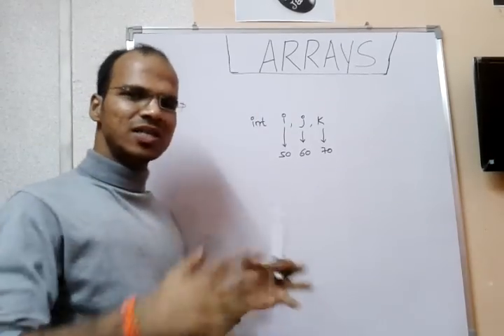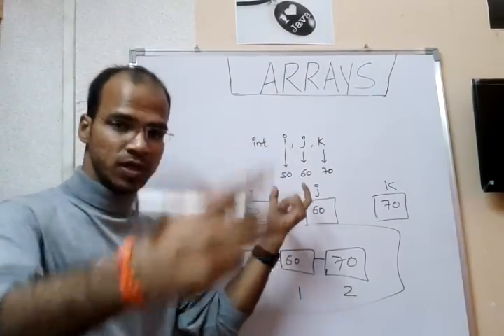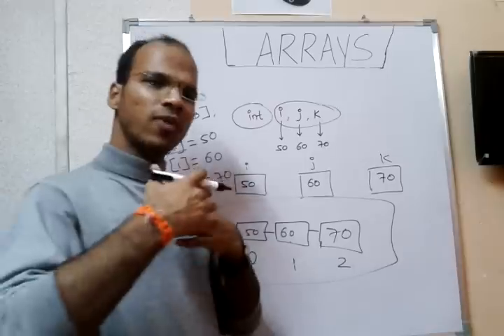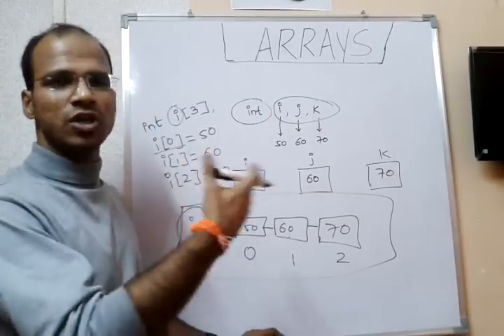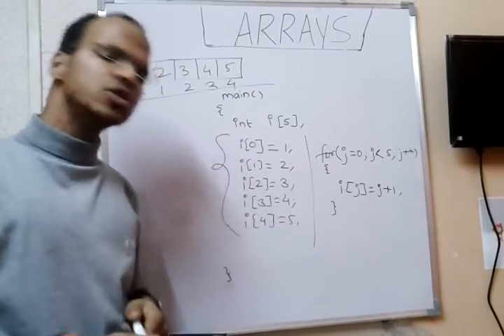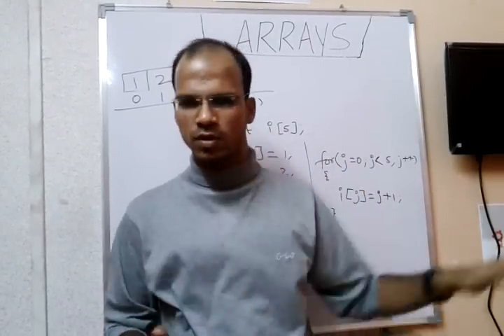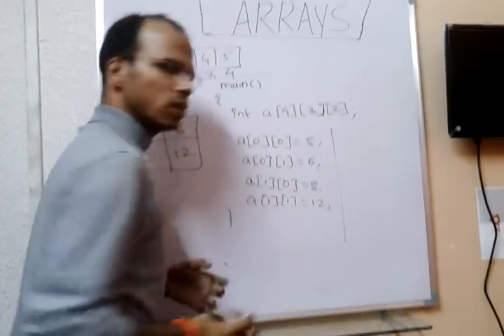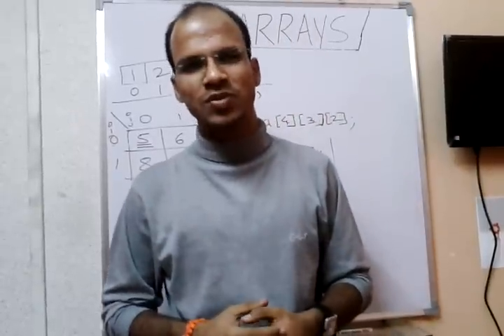Lecture : Array concept in java with example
Single Dimensional Array